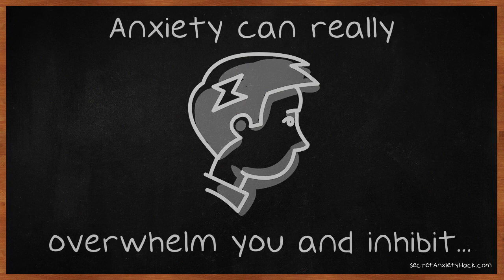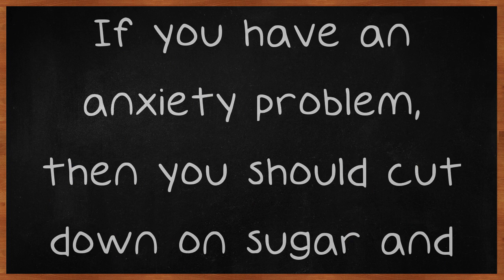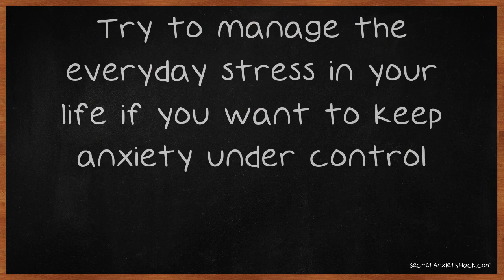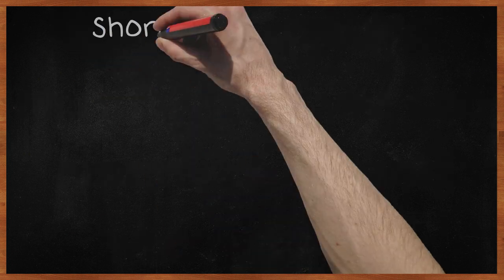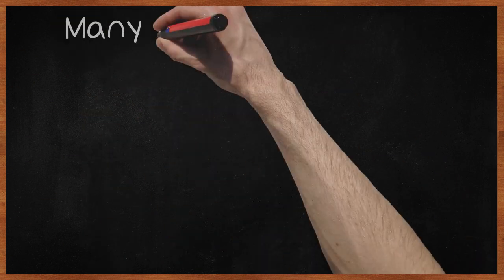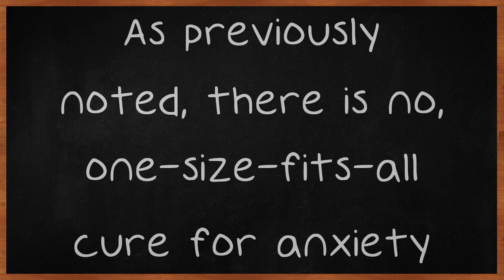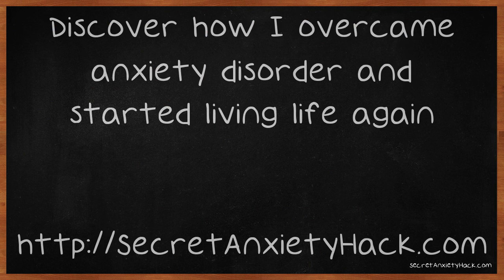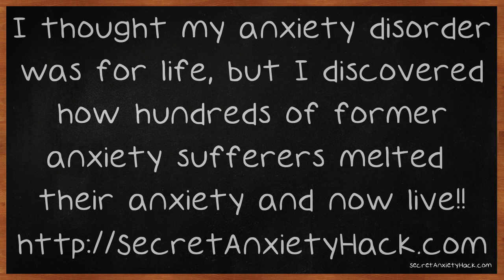Anxiety Management Tips That Will Make A Difference.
Anxiety Management Tips That Will Make A Difference. Anxiety can really overwhelm you and inhibit your ability to live a normal life. Although it's difficult to generalize the specifics of anxiety and how it affects each person, the following video is written to help you learn to overcome anxiety and its debilitating consequences. Read on for help with your anxiety. If you have an anxiety problem, then you should cut down on sugar and caffeine.

Discover how I overcame anxiety disorder and started living life again.

I thought my anxiety disorder was for life, but I discovered how hundreds of former anxiety sufferers melted away their anxiety and now live relaxed, happy lives - with no trace of anxiety or depression at all!

to learn so much more.